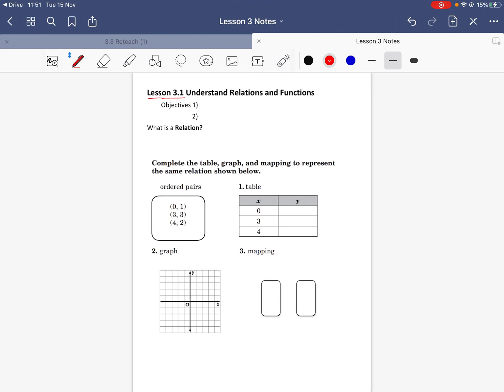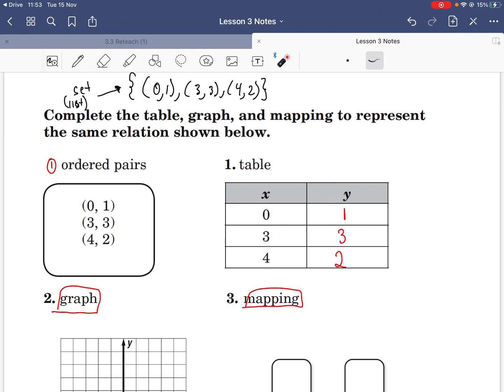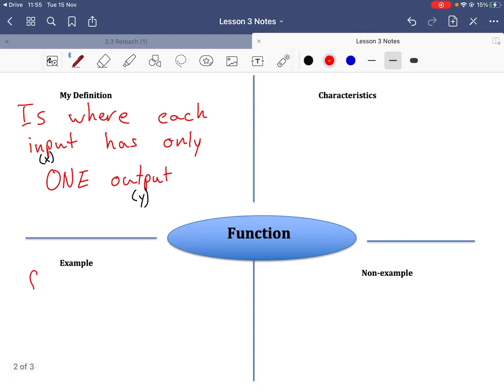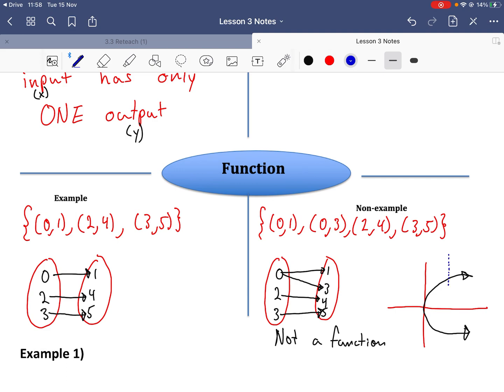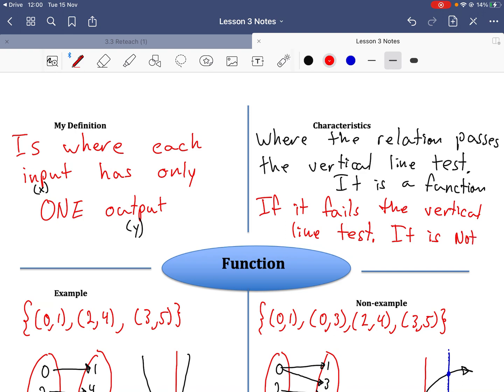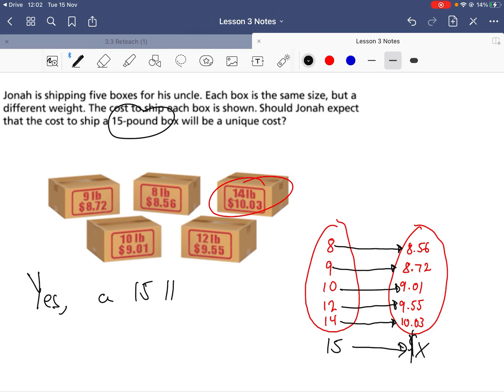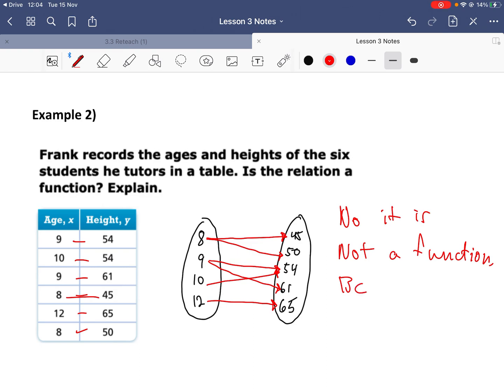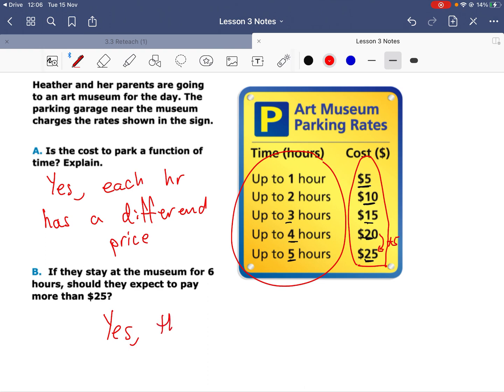Lesson 3.1 Is a Relation a Function